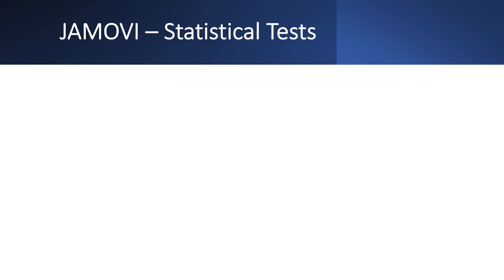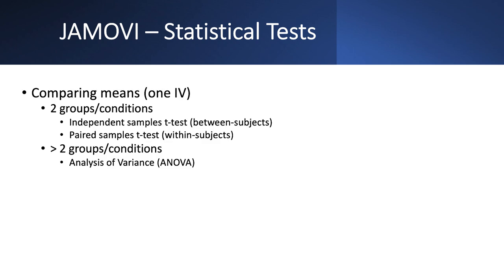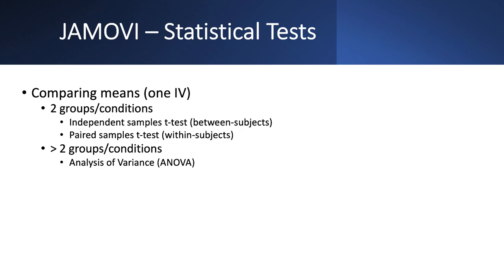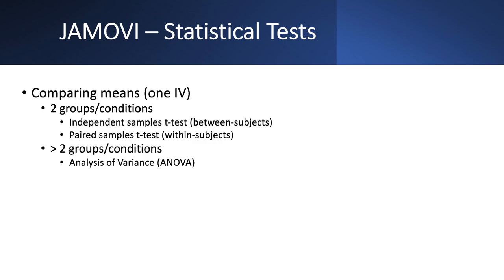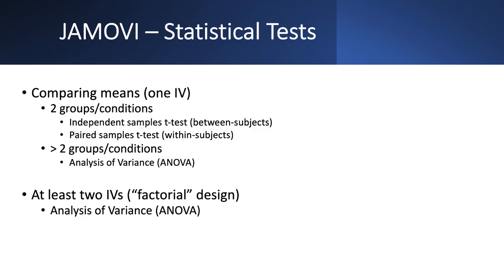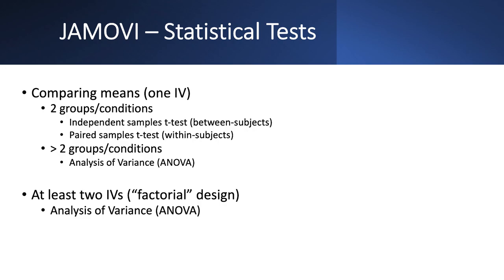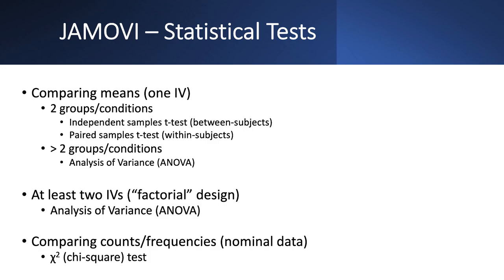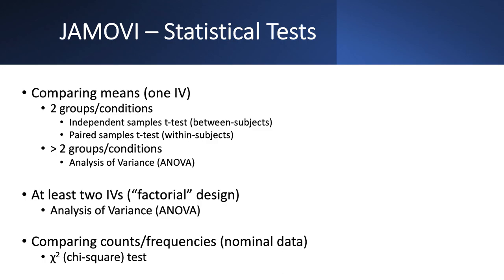Which Statistical Test Should I use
This video briefly goes over the part of our lecture where we discussed when to use each test.